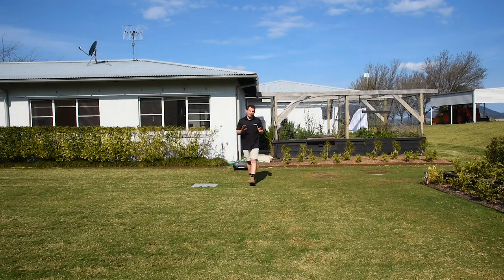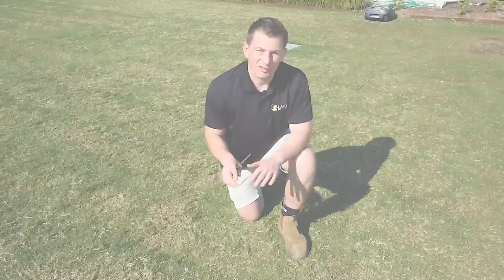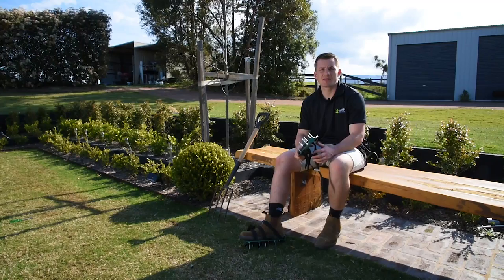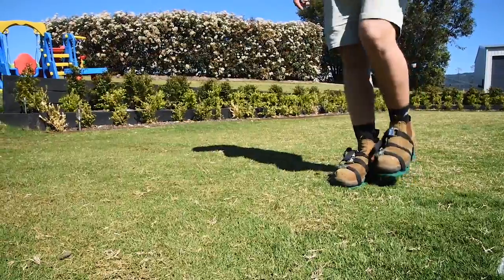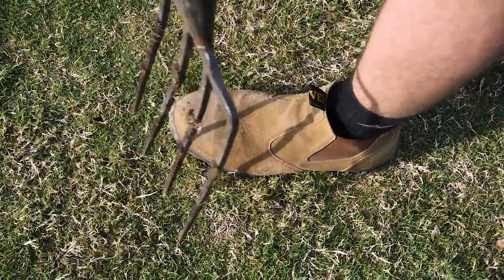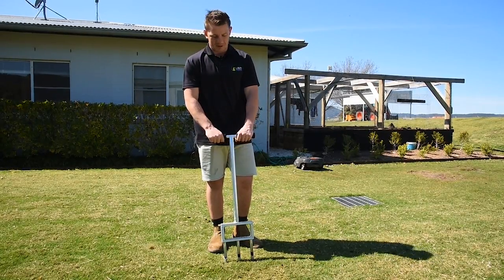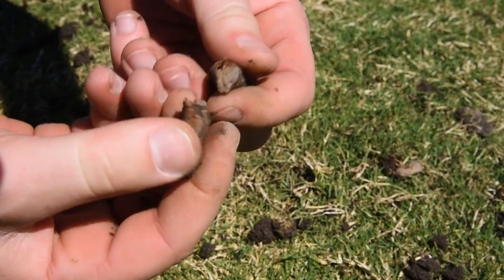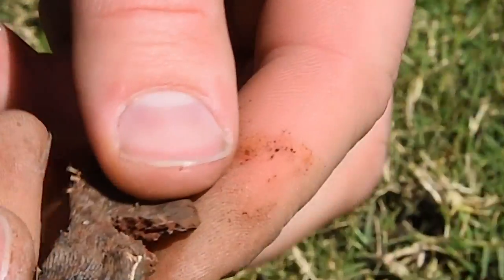How to do a Spring Lawn Renovation | E3 – Alleviating Compaction / Aerating & Core Aeration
Welcome to our Spring lawn renovation series episode 3.

Check out episode 1 and 2 if you haven’t already where first up in our spring renovation, we tackled lawn weeds and thatch.
Now that you are on top of the thatch, it’s time to look at returning your lawn to optimum health. In this video we concentrate on helping your lawn to absorb water and nutrient which will also help your lawn to spread and repair in areas that may have become worn out or compacted. You can chuck a whole heap of water and fertiliser at a lawn but if you haven’t addressed compaction first, your lawn will continue to struggle.

Lawn Solutions Australia - Australia’s best and most experienced turf growers - Proud Suppliers of Sir Walter DNA Certified, Sir Grange & TifTuf.🌱